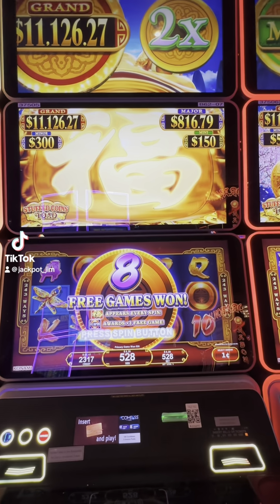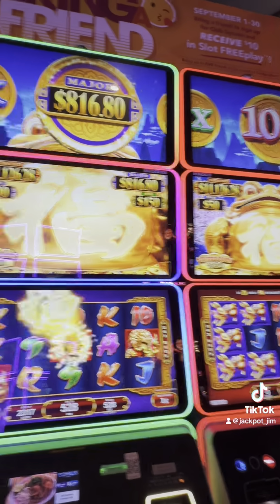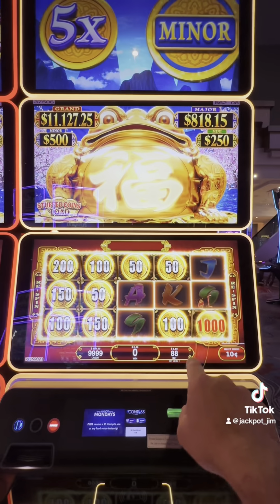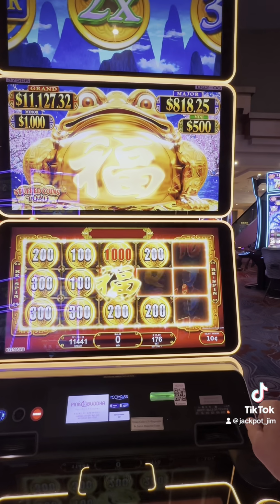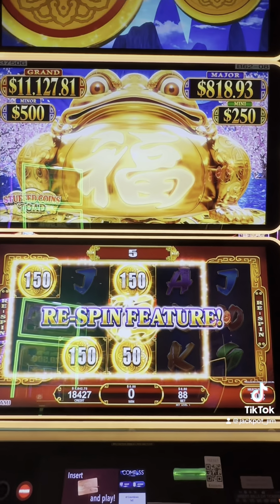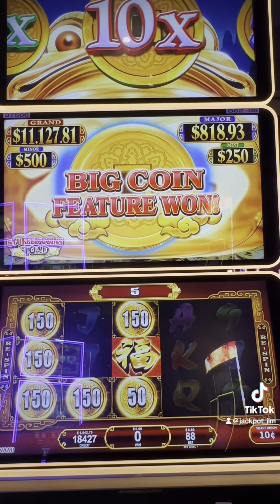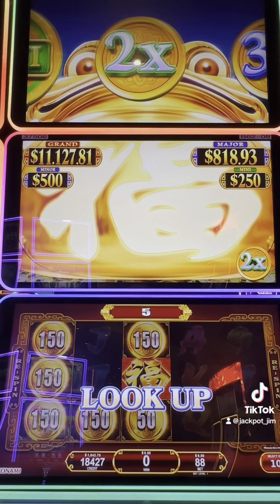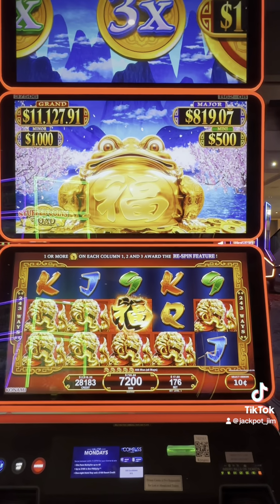Amazing run on Freeplay! In 1 hour!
This is how I took $100 a Freeplay over $3,000! In an hour!